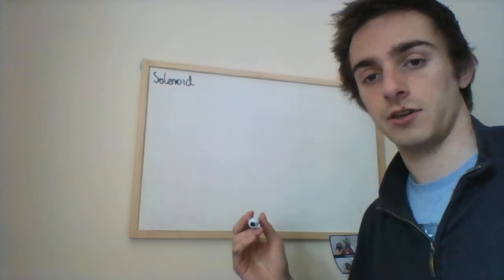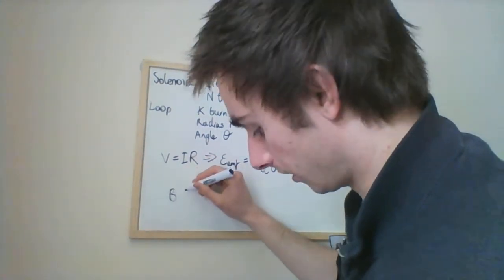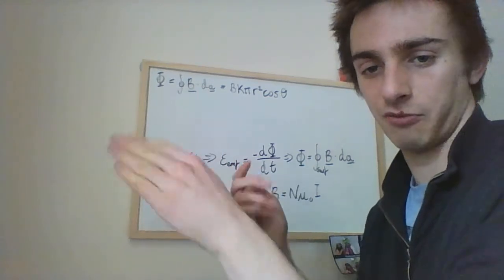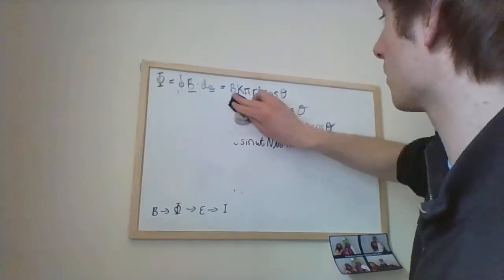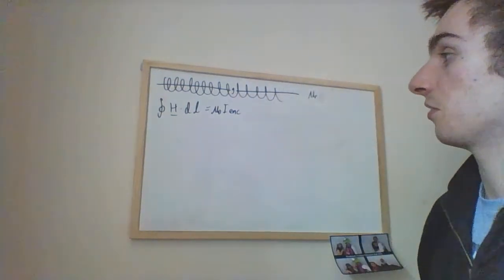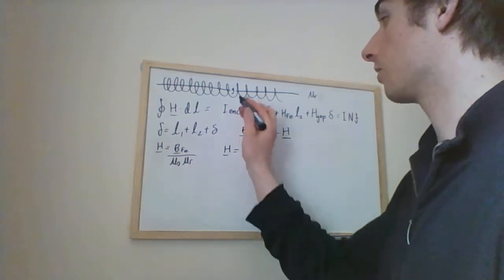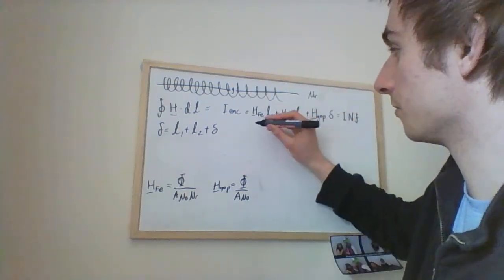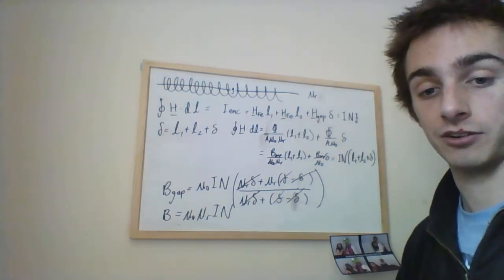Solenoid induction problems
This is a project I have taken on to supplement my study for my end of year exams. They are not lessons as such, but more like a vocalization to assist in my own learning, according to the so called 'Feynman Technique'. I hope these videos are helpful to someone but be warned I am not an expert on these topics and these videos are likely saturated with mistakes.